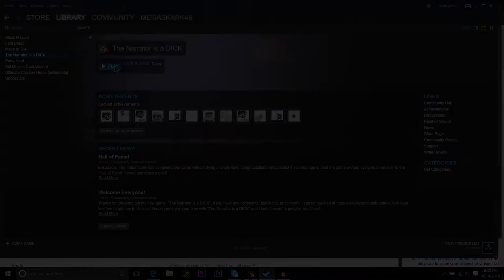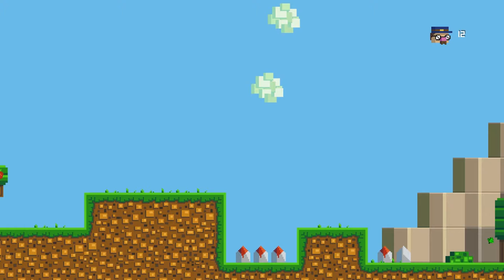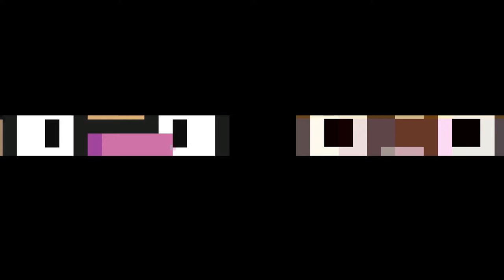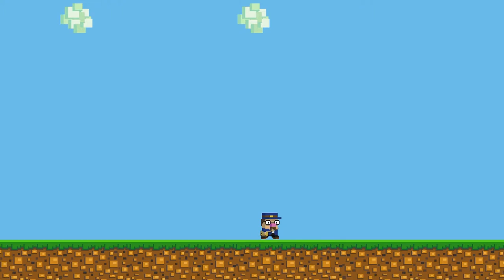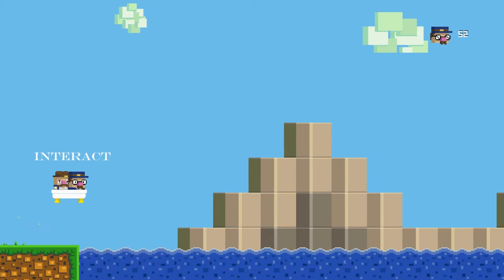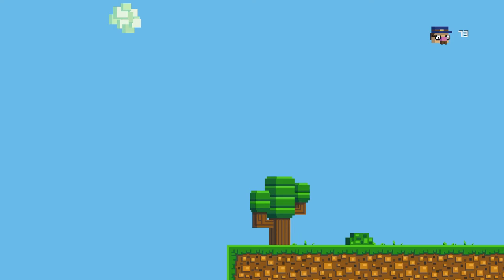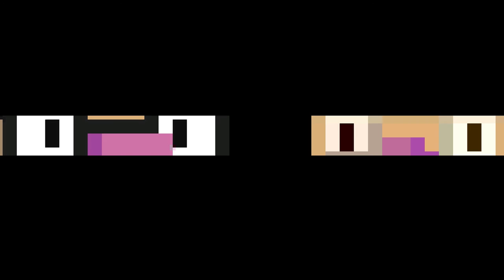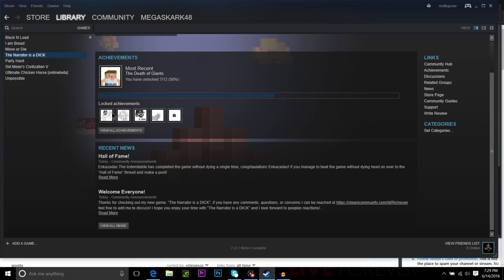Let's Play - The Narrator is a Dick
The Narrator truly is a Dick, and he won't stop at anything to hurt my feelings. Death tolls reach the highest to date but nothing that won't be beaten in the future. Let's play basically Mario on drugs.